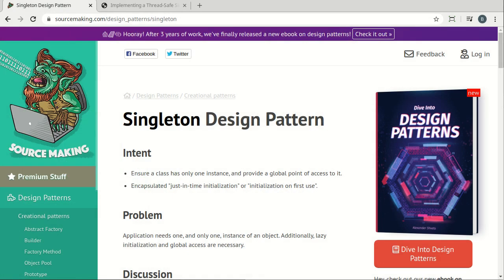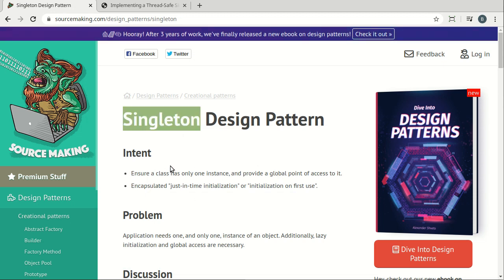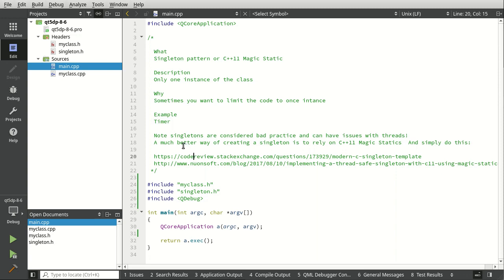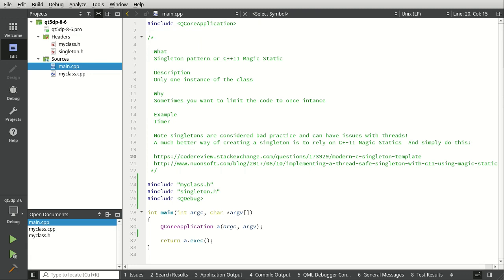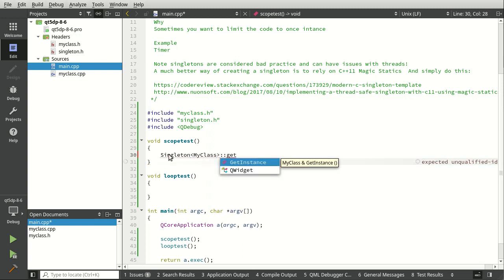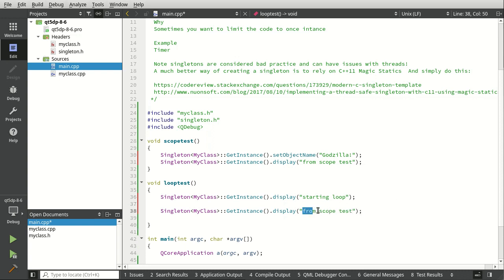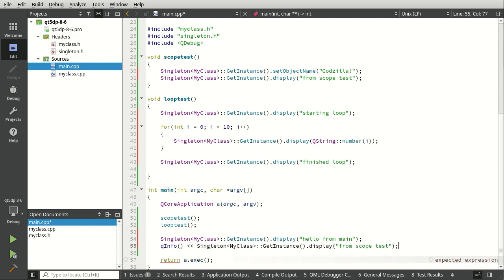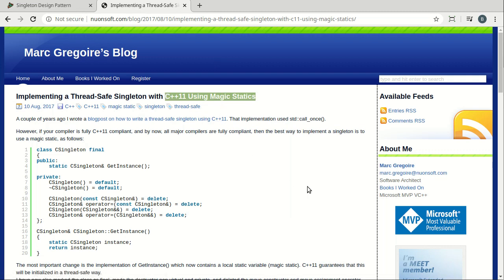Magic Statics - Singleton Replacement - Qt 5 Design Patterns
Qt 5 Design Patterns on Udemy